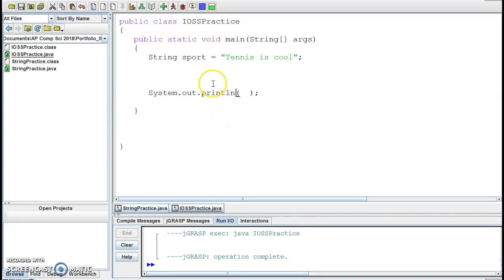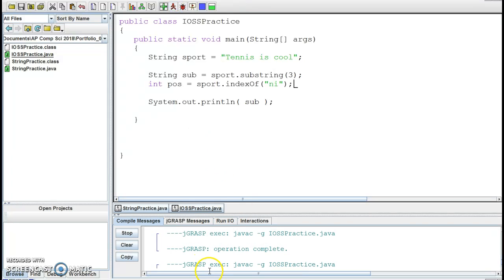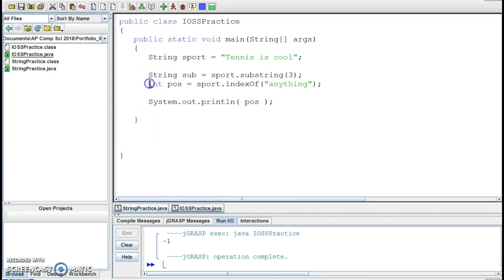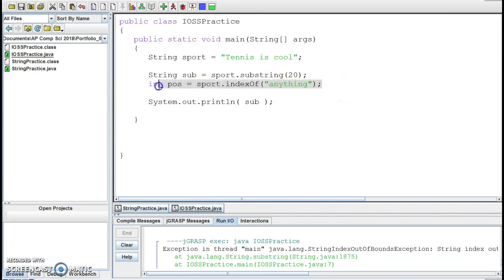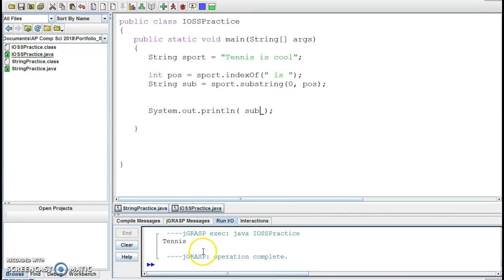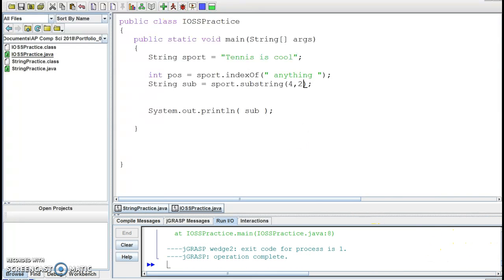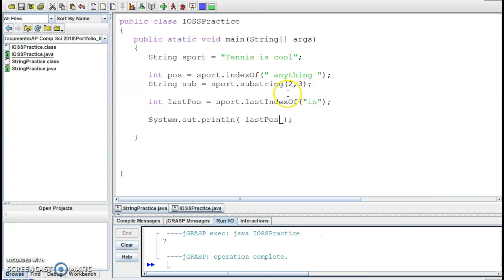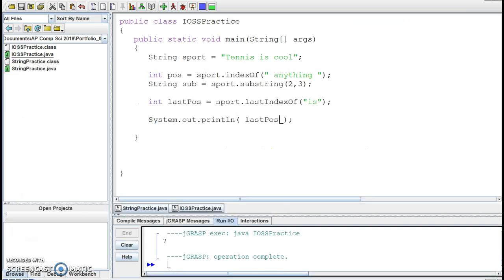indexOf and substring